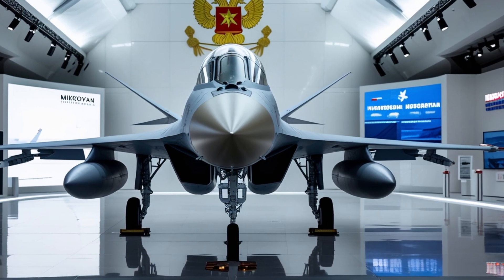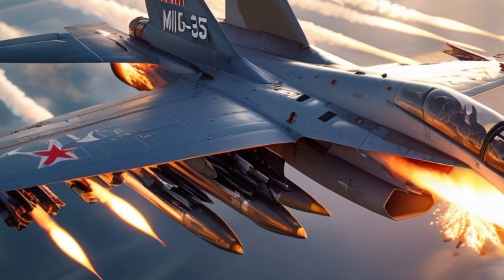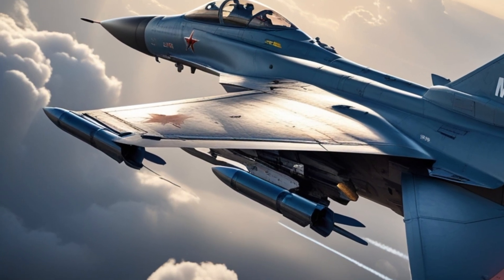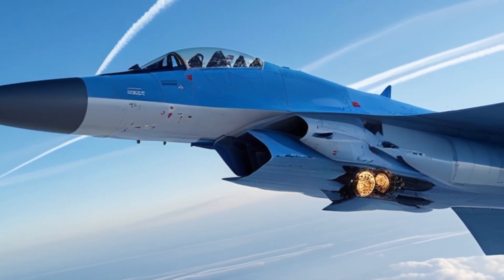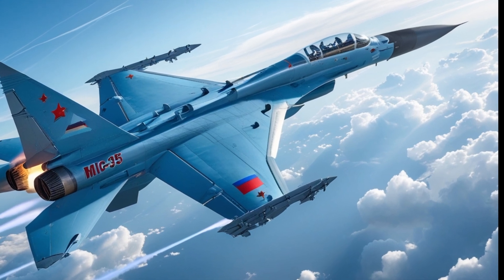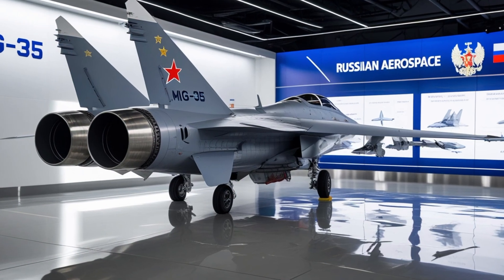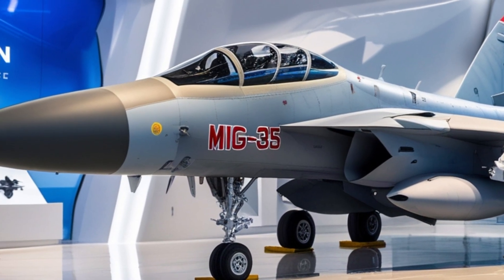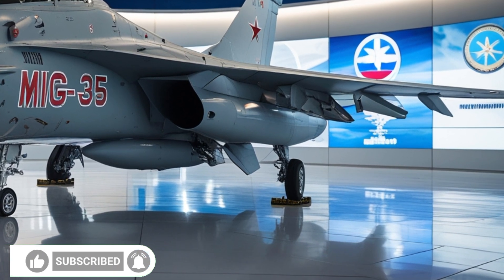. MiG-35 2025 – The Fighter Jet That Rivals the West!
Discription:

The 2025 Mikoyan MiG-35 is here — and it's more powerful, smarter, and deadlier than ever!
In this video, we dive deep into Russia’s next-generation multirole fighter jet that’s turning heads across the globe. From insane speed and agility to cutting-edge radar and AI-assisted systems, the MiG-35 proves that you don’t need stealth to dominate the skies.

Can it take on Western giants like the F-35 or Rafale? Is this the most underrated fighter jet of our time? Watch now to find out!

What you'll discover in this video:

MiG-35's 2025 upgrades and performance

Avionics, weapons, and stealth features

Real-world combat potential

Why it’s a game-changer for global air forces